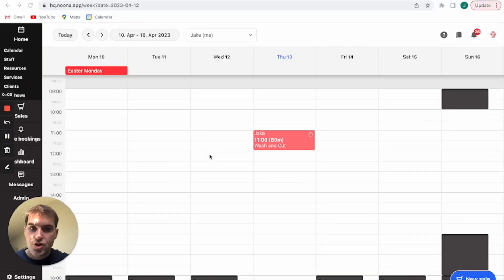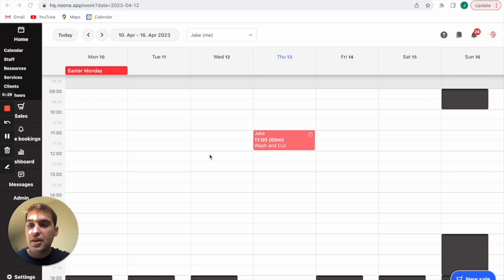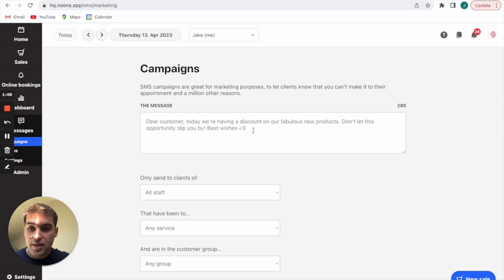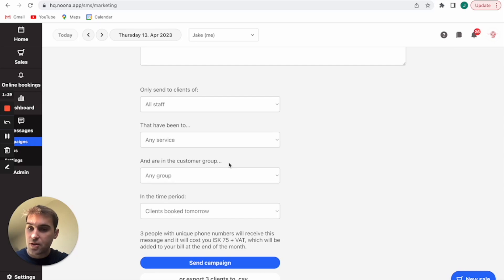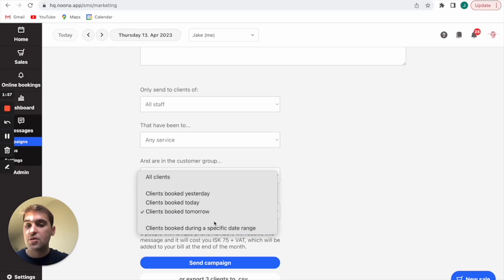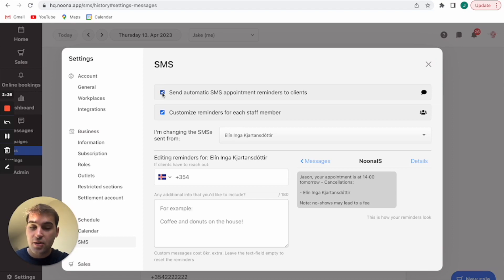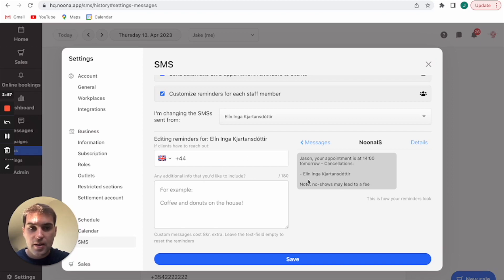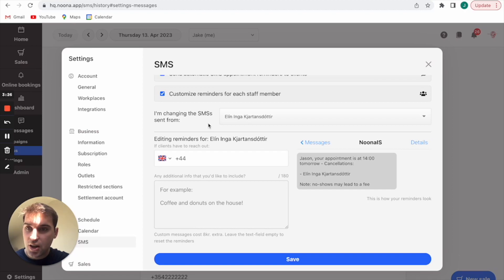Automatic reminders & campaigns | SMS messages walkthrough - Noona HQ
In this Noona HQ tutorial, we'll provide a walkthrough of our SMS messaging feature, helping you enhance client communication, reduce no-shows, and improve the overall customer experience.

Noona HQ is a comprehensive business management system designed for appointment-based businesses like hair salons, beauty salons, chiropractors, and more. With integrated SMS messaging, you can send appointment reminders, confirmations, and promotions directly to your clients' mobile devices.

📌 What you'll learn in this video:

Accessing the SMS Messaging section in Noona HQ
Customizing your SMS templates for appointment reminders and confirmations
Tracking SMS delivery status and client responses
Using SMS messages for promotional campaigns and announcements

🚀 Enhance your business with Noona HQ and Noona:
Discover how Noona HQ and Noona work together to create a comprehensive ecosystem for personal service businesses and their customers. By integrating the Noona marketplace with Noona HQ, you'll benefit from streamlined appointment booking, valuable analytics, and insights to grow your business.